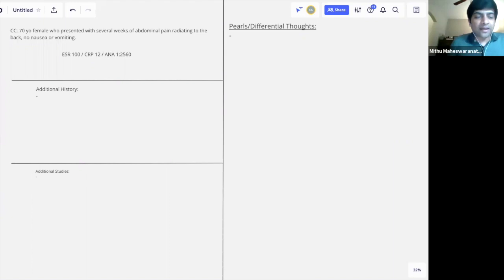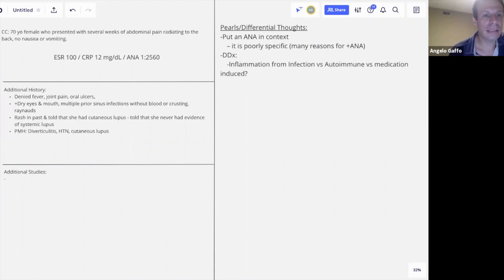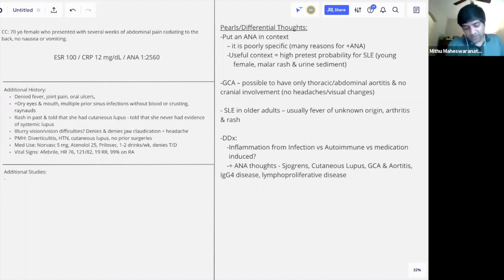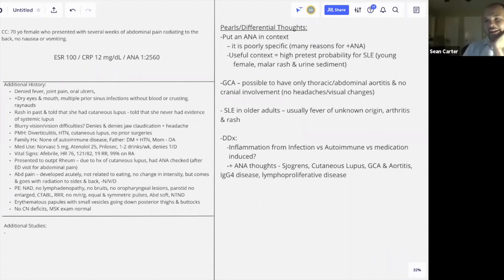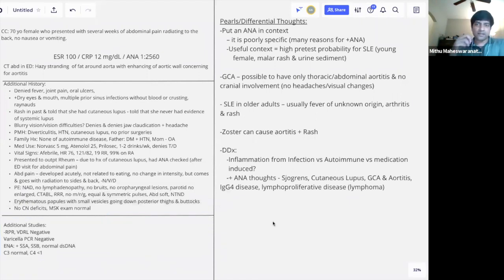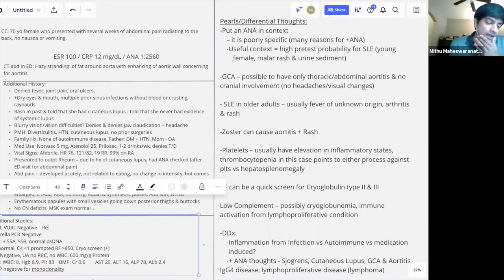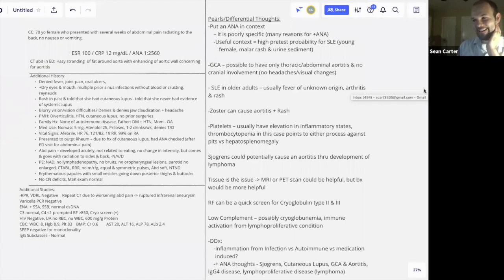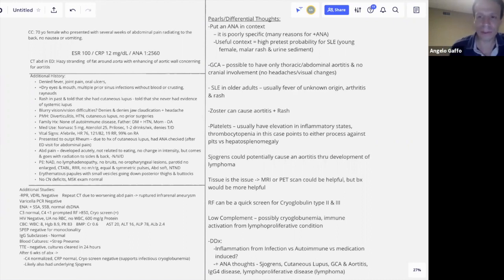(un)Remarkable Labs Rheumatology Episode 1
Dr. Angelo Gaffo drops some pearls!